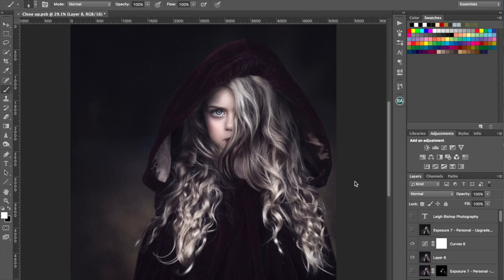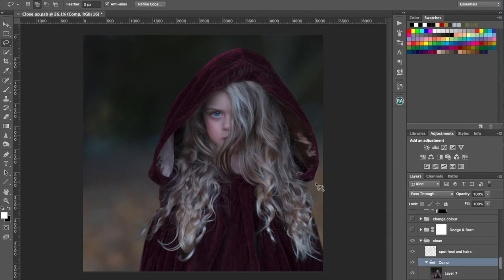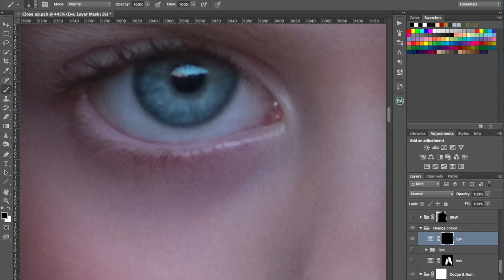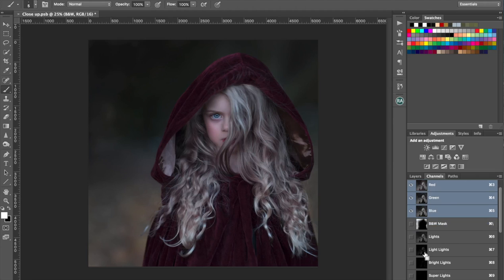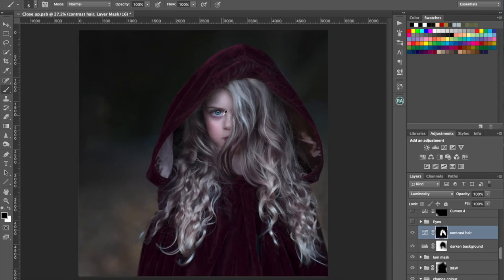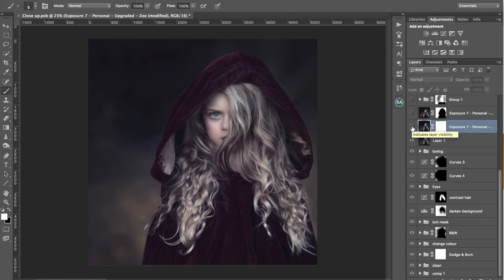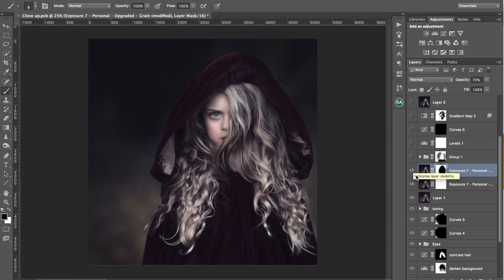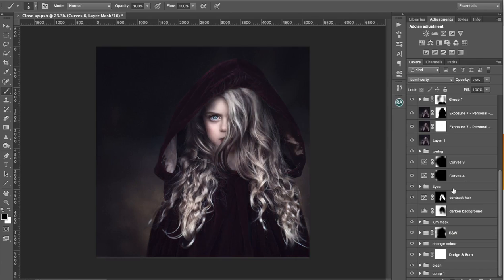The Editing of My "Ghost of Hallowe'ens Past" Image.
This is a video that I've had some requests for, so I went ahead and did a run through of the edits I made to my image, "Ghosts of Hallowe'ens Past", using Adobe Photoshop and Alien Skin Exposure 7.